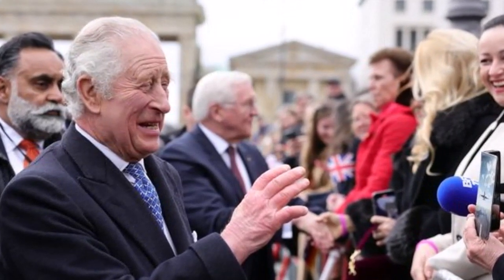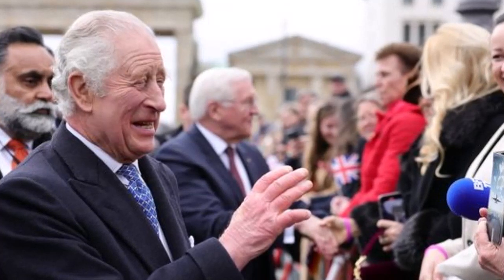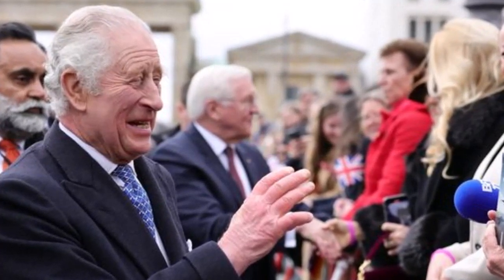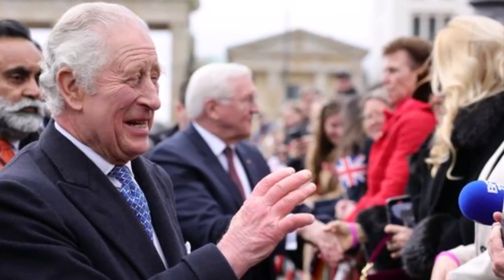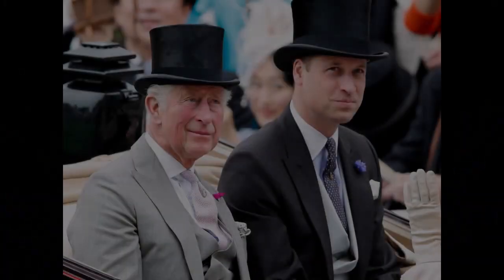King Charles German hosts repeatedly check pen for state visit after infamous blunders |Royal Family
Princess Kate hits the supermarket in skinny jeans and £8 earrings

Royal fans spot error on official website following new titles

Kate Middleton Attends First St  Patrick's Day Parade as Colonel of the Irish Guards

Harry and Meghan's eviction is 'start of other royals having to fend for themselves'

Inside Spencer family feud after Princess Diana's brother skips daughters' weddings

King Charles and Camilla's visit to France postponed as protests rage across country

King Charles asks loud Changing of the Guard troops to 'keep noise down'

King Charles's emotional message to Queen on first Mother's Day since her death

Harry and Meghan Markle's children 'have NOT yet been invited to Charles' Coronation'

Prince William's heartbreaking disappointment as he meets homeless after Diana vow

Royal Family would 'collapse' without Kate Middleton 'as future rests on her'

Meghan Markle 'sent powerful secret message' with outfit during tense final royal outing